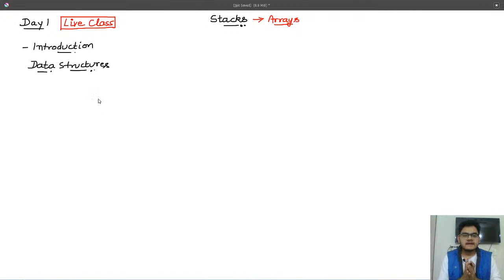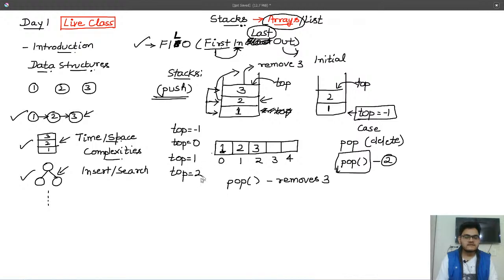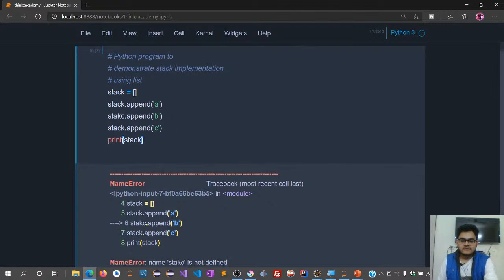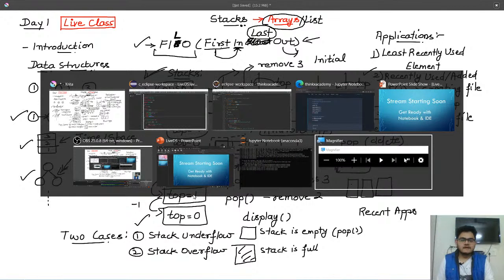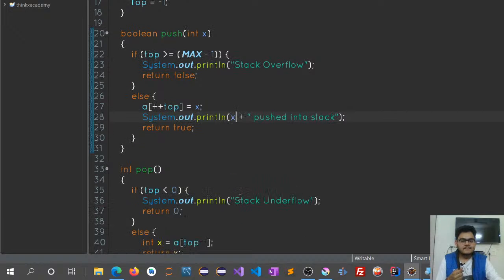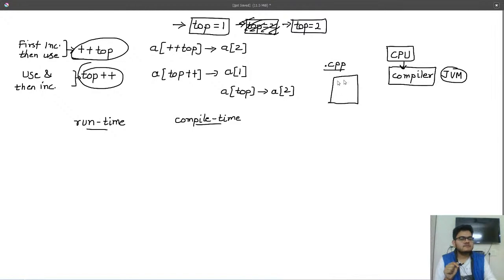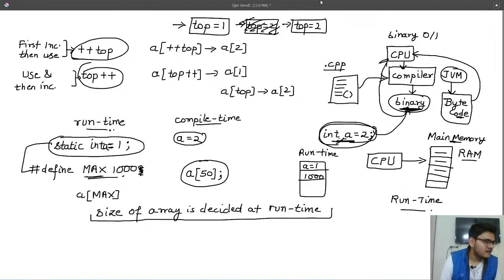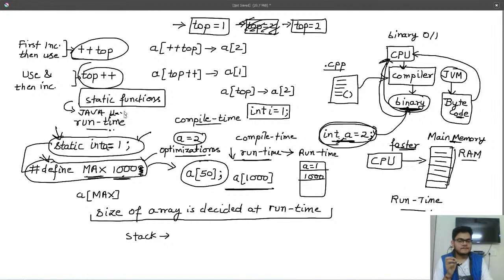[LIVE] Stacks in Python, C++ and Java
In this class we will learn about stacks data structure.
We have new live coding data structures course on this channel. Please watch the video for full details.